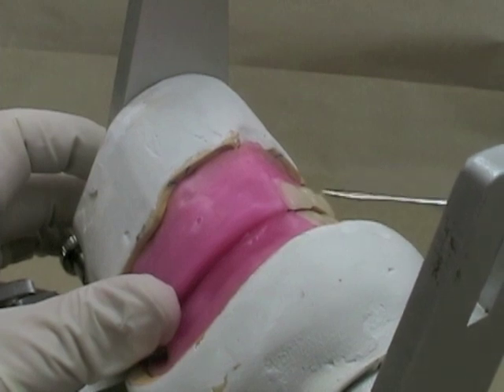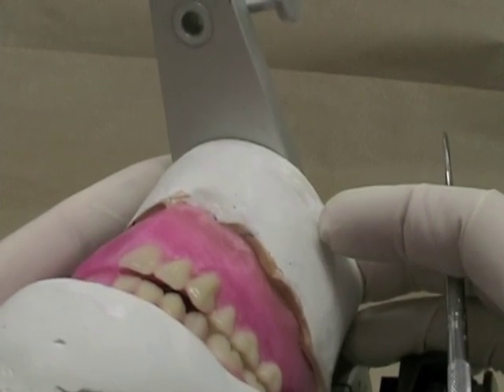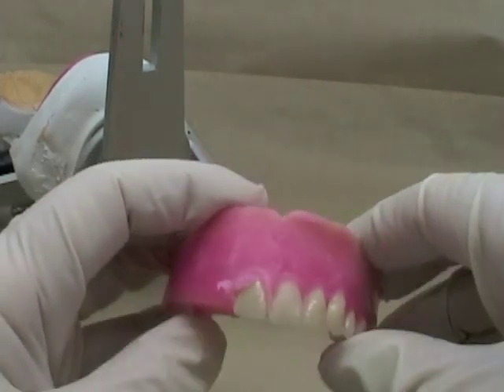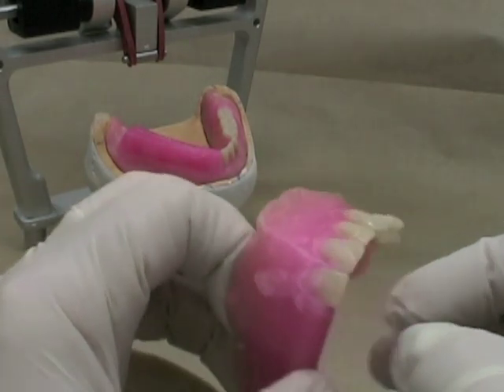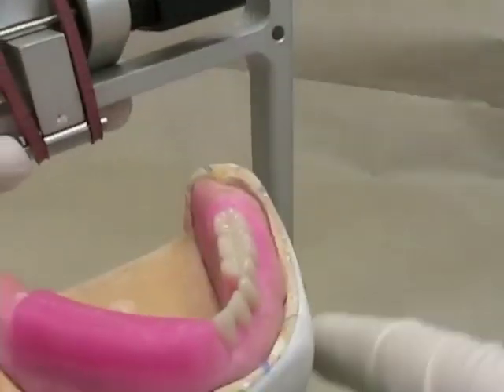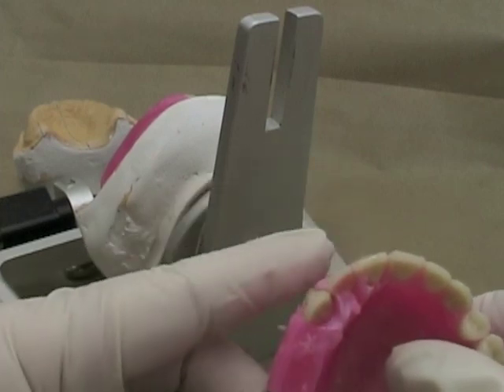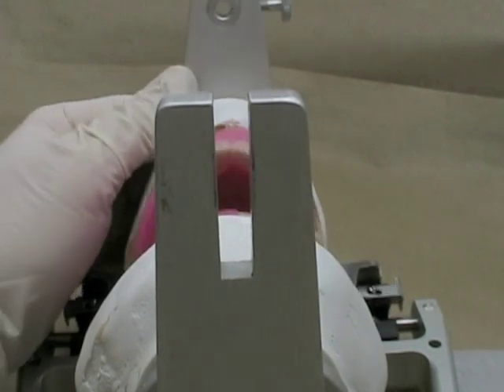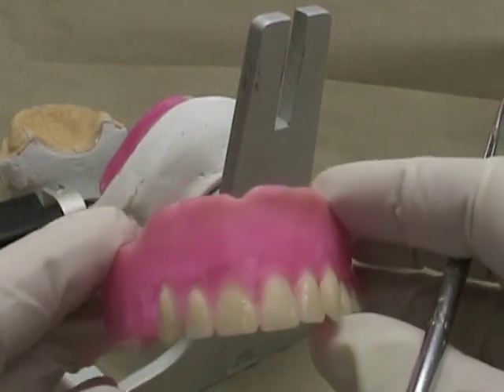31 Setting Denture Teeth - Maxillary Anteriors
How to set maxillary anterior denture teeth in a wax occlusion rim. Discussion of reference lines that will aid in setting teeth.